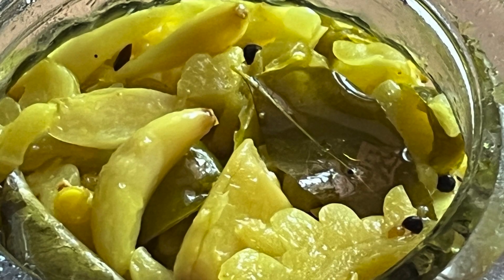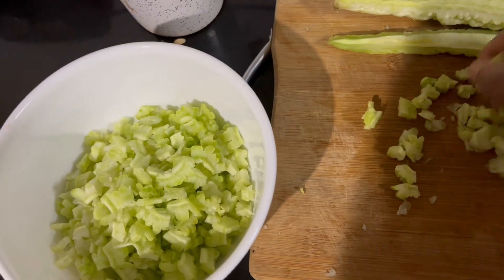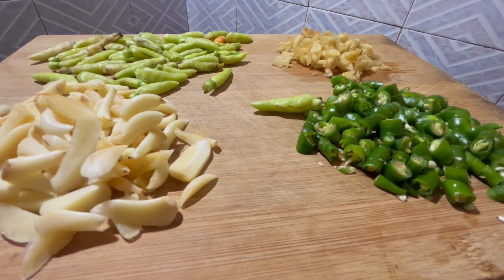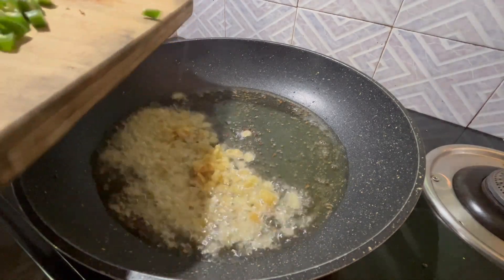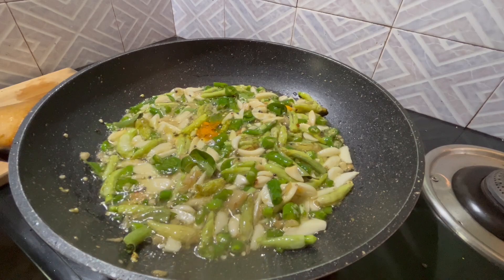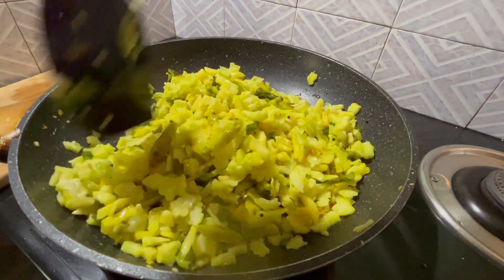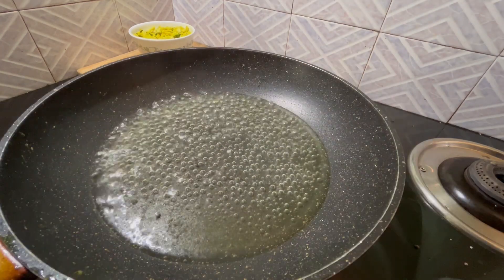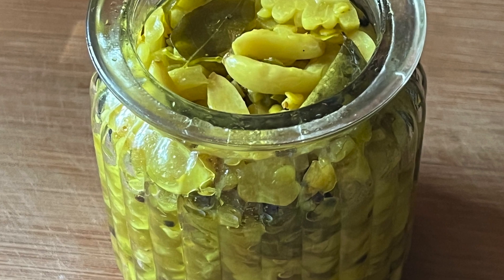Pavakka achar kaippillathe|Pavaka pickle|bittergourd pickle|pavakka vellaykitath|sheebas bytes&vlogs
Hi dears,
Happy onam to all.
Here is the new video of my youtube channel.pls watch and support.pavakka achar/bittergourd pickle.very tasy achar .try it ..and put your valuable comments#sheebasbytes&vlogs